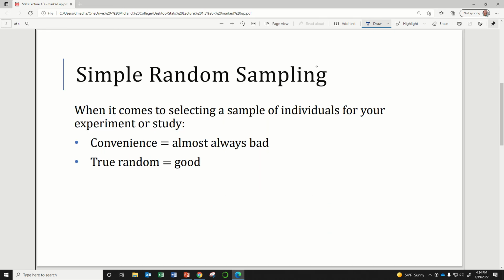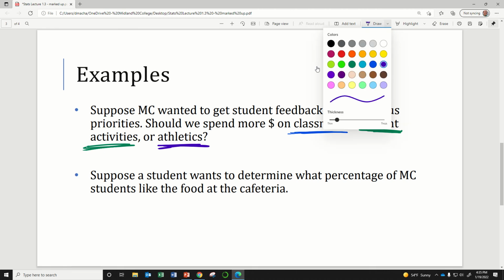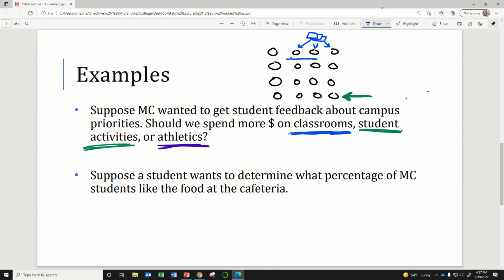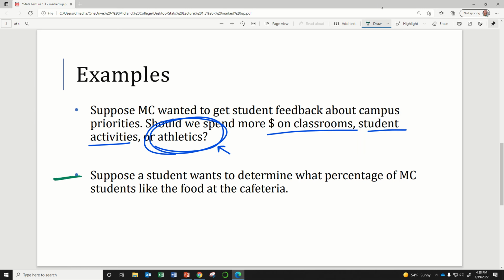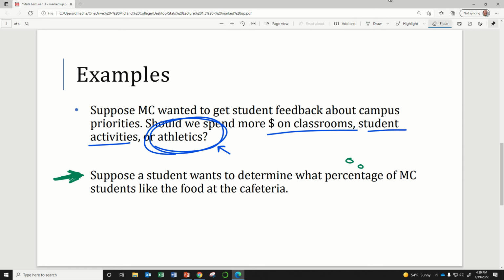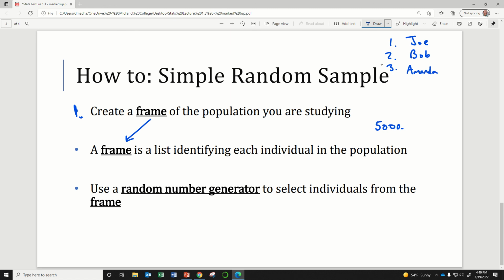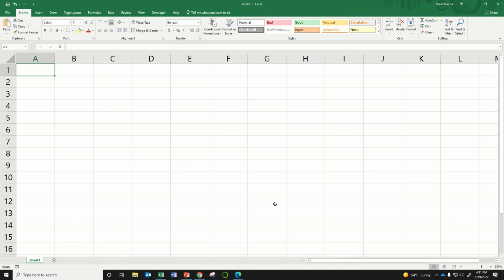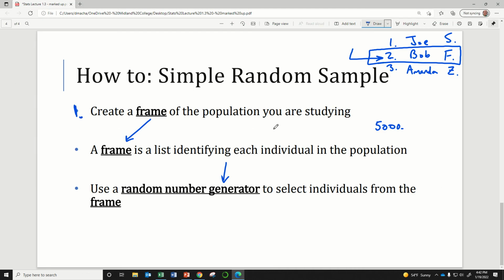1.3 Simple Random Sampling (Introduction to Statistics)